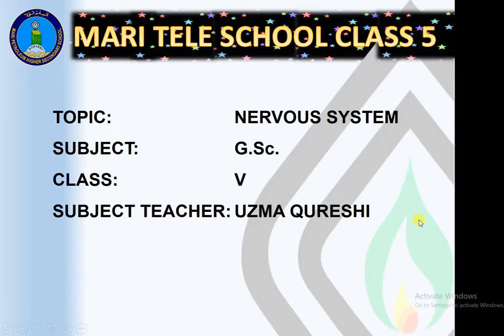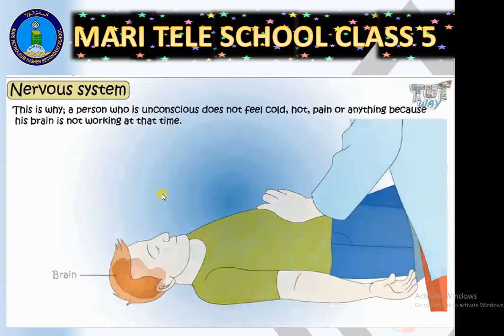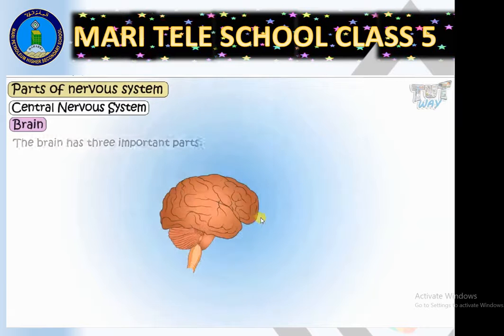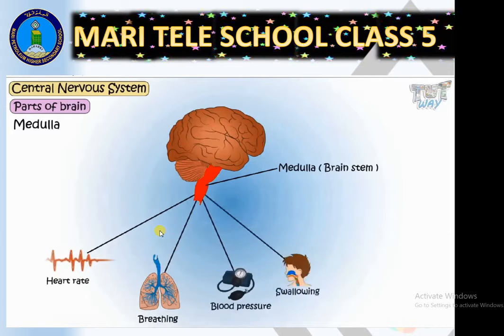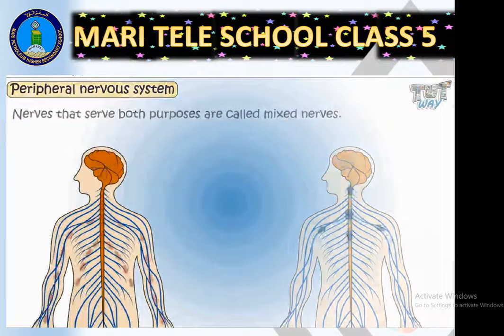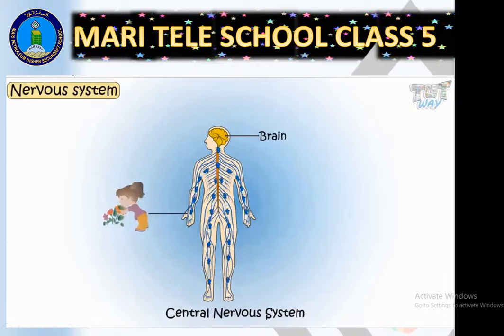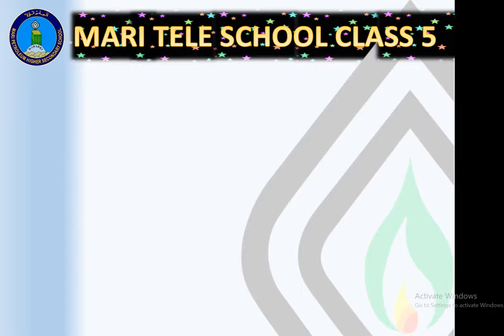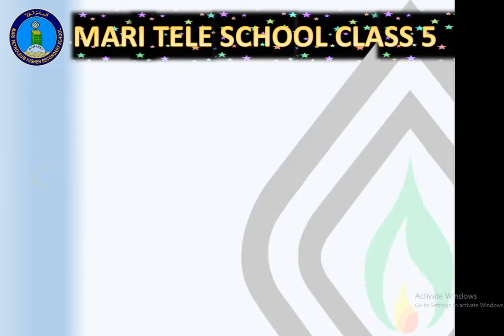MPHSS GRADE 5 GSC BY UAQ- TOPIC: Nervous System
Structure and function of nervous system
Summer Vacation Task June & July 2022